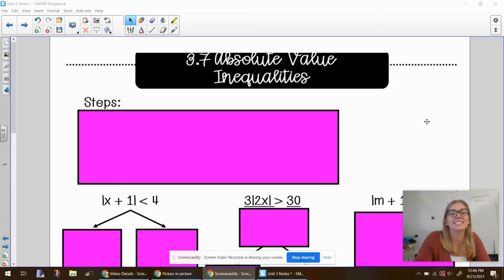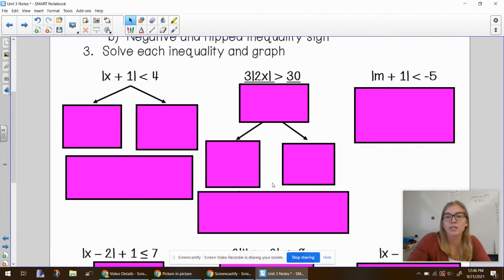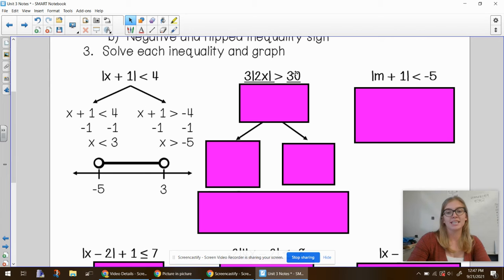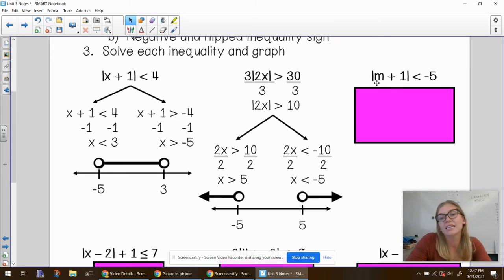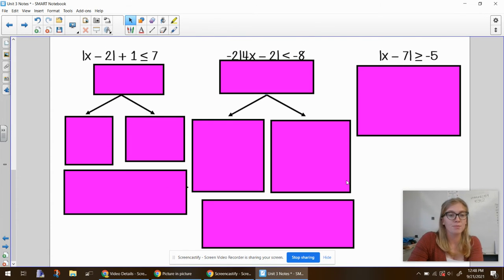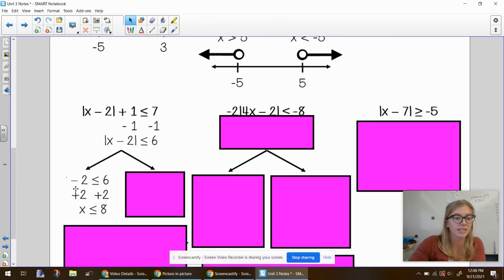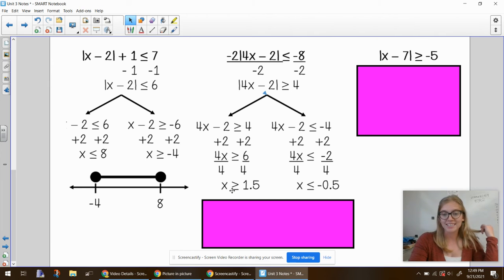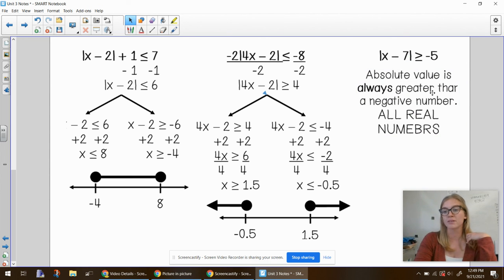Absolute Value Inequalities